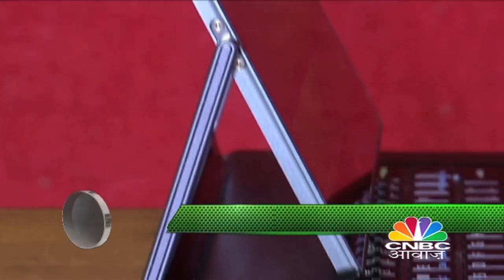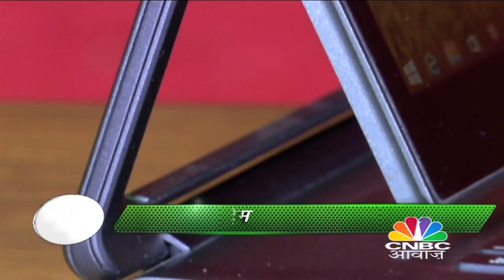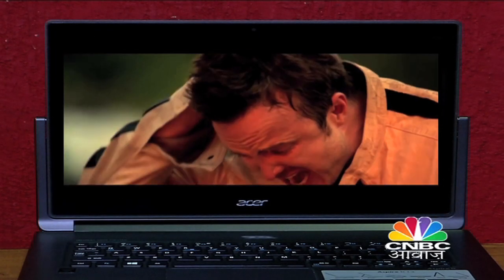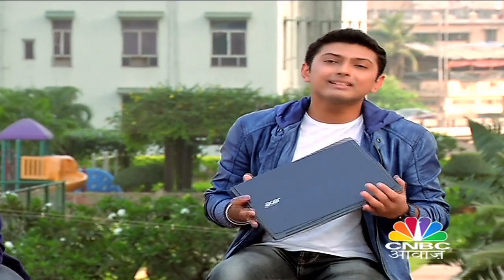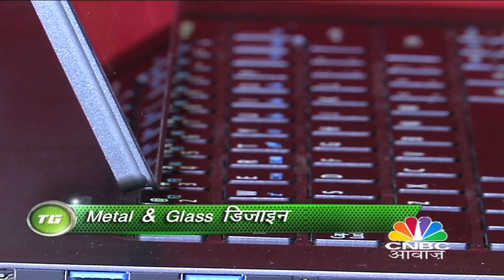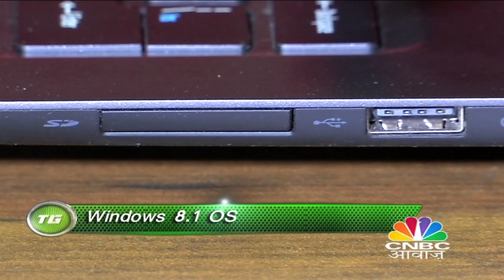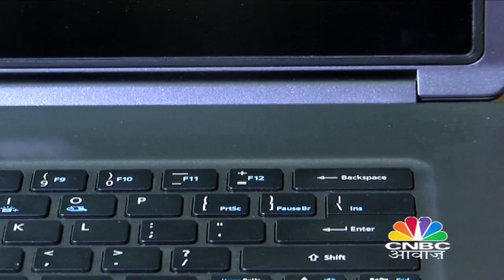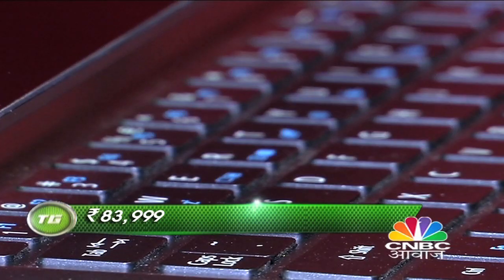Acer Aspire R13 & Swipe Ultimate Tablet Review